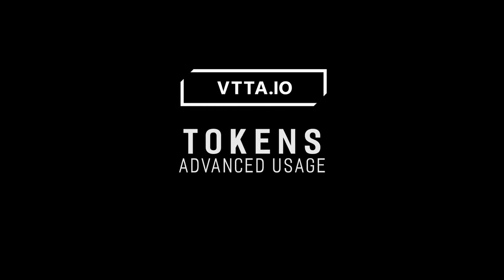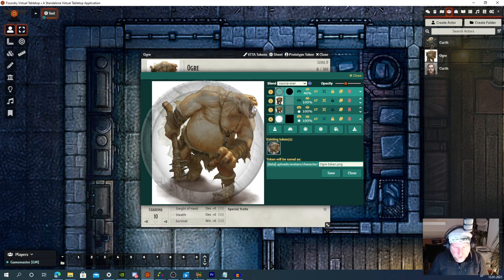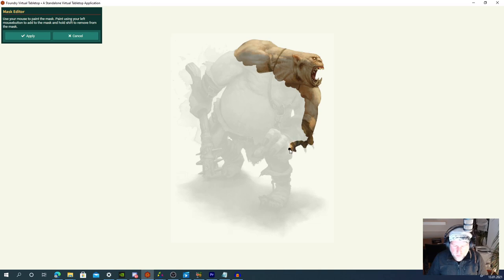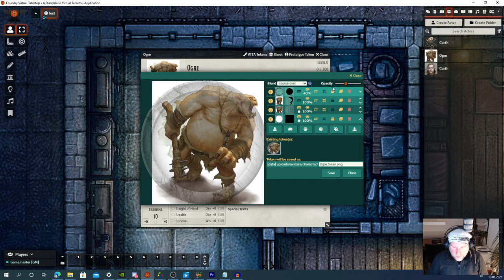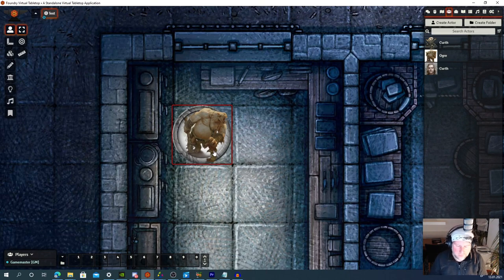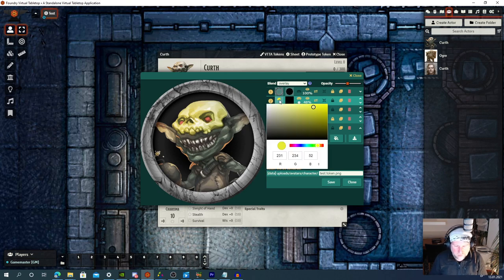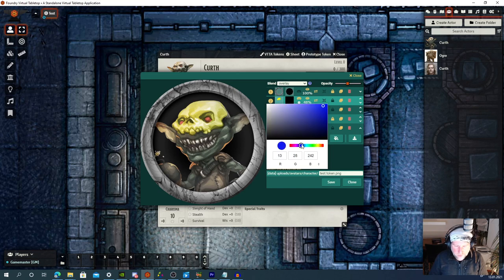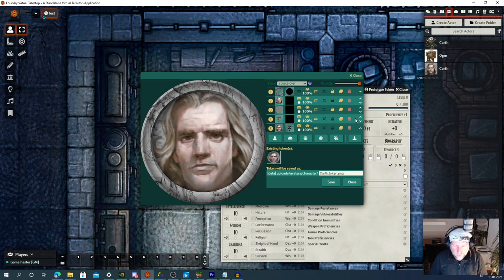VTTA Tokens: Advanced Usage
I will demonstrate two techniques available with VTTA Tokens to create stunning token frames rather easily - right from within Foundry VTT: First, we are using cloned layers and manually edited masks to create the illusion of an Ogre stepping outside of it's token frame. When I thought about features I would love to see in a tokenizer rewrite, I remembered how painful it was to create a similar effect for a token where I was a player. It required using external tools and me being no graphic whizz, it took me the best of 30 minutes to get it somewhat right. Seeing how easy (and fast!) this is now done right within Foundry blows my mind away, honestly!

Secondly we will use a similar technique in combination with tint layers to re-colorize parts of the original image: Creating golden helmets and tribal war tattoos.

Grab both vtta-tokens and the required core module vtta-core by visiting They are found in the preview section are available for manual install by using the supplied manifest link.